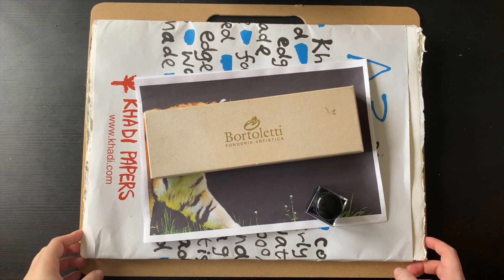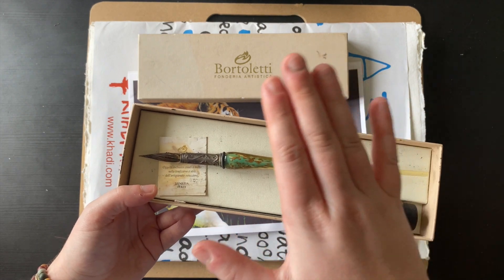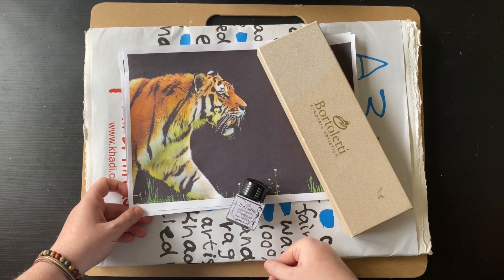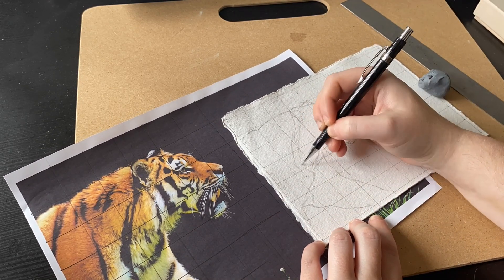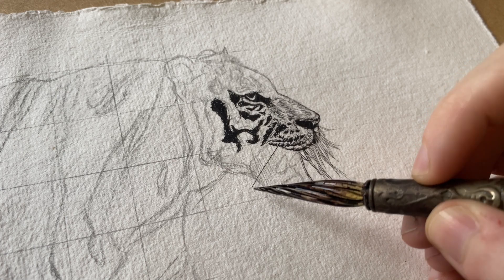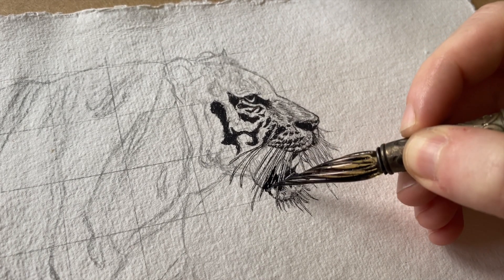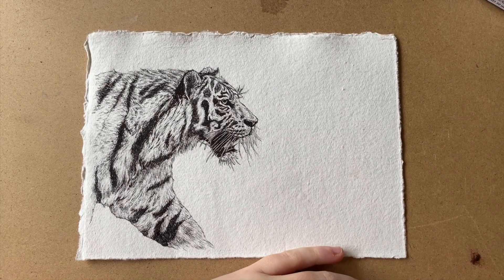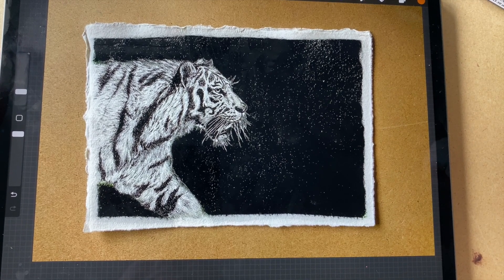Glass Dip Pen - Testing Bold Lines!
Trying out a small test on A5 paper before I potentially embark on an A3 version! What do you think? This could potentially be part of a bigger series that I intend on selling the originals and limited prints of in the future.

Materials: Bortoletti ink and glass dip pen, khadi handmade paper

Filming and editing:
Camera: Sony NEX-5N with SEL1855 E-mount lense
Live Streaming camera: LifeCam-800 HD webcam
Digital voice recorder: Blue Yetee
Editing: Lightworks/I-Movie